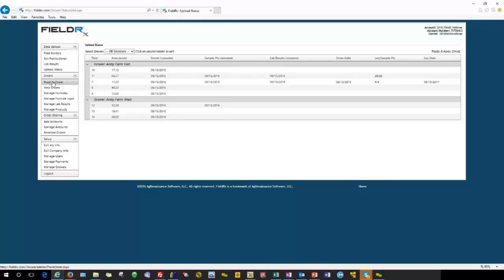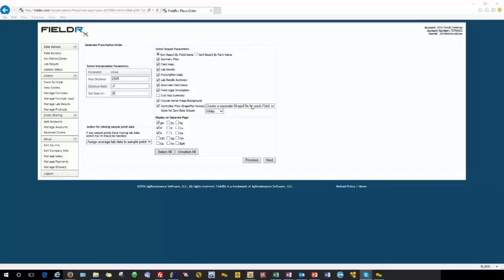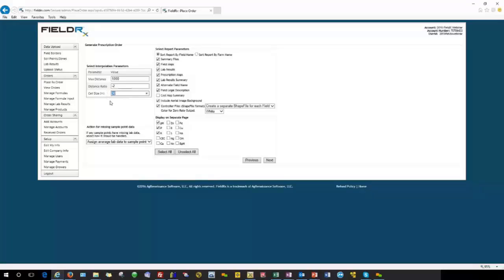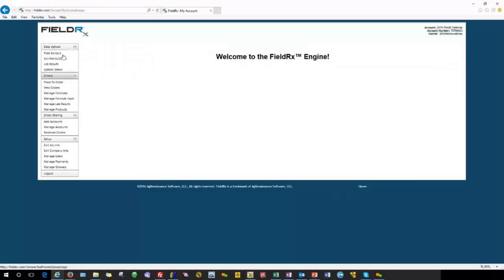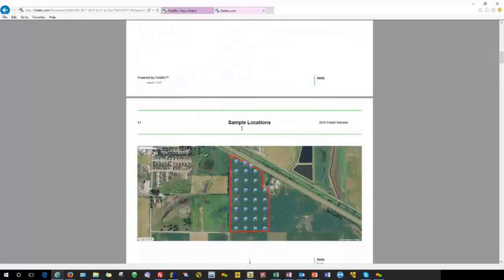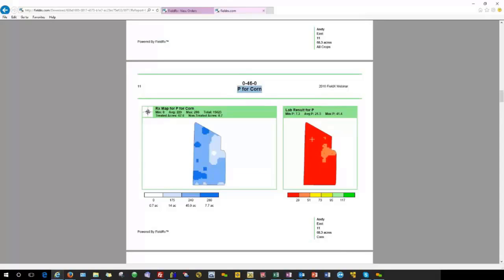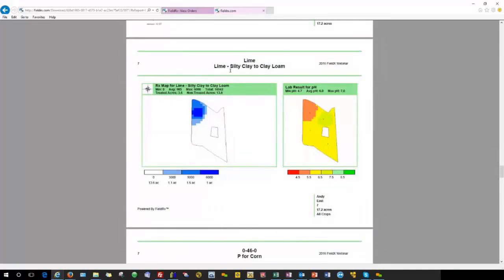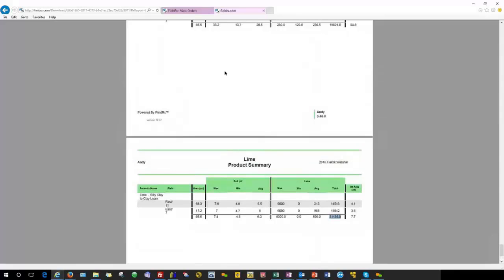Place Prescription Order in FieldRx